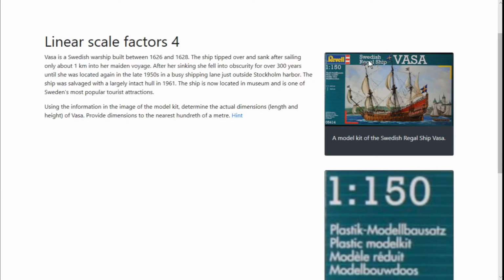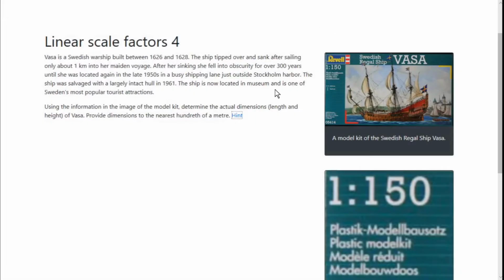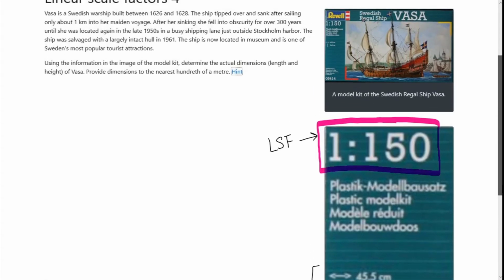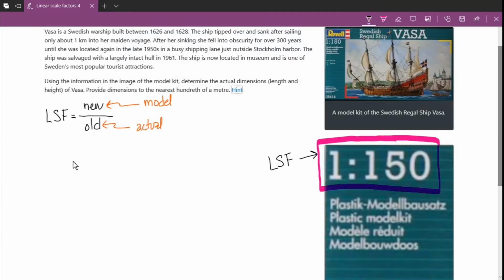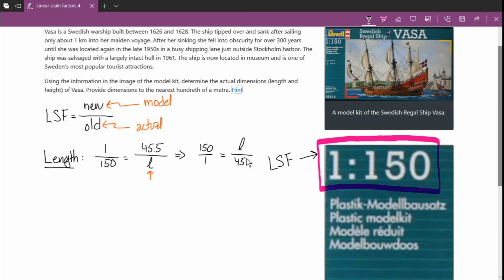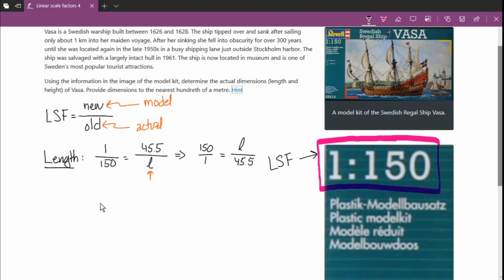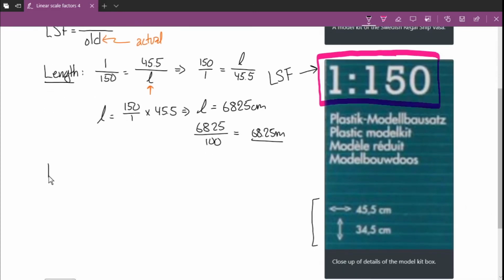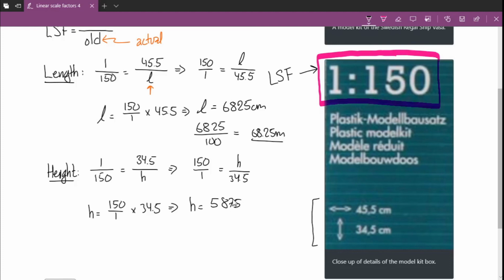Linear scale factors 4